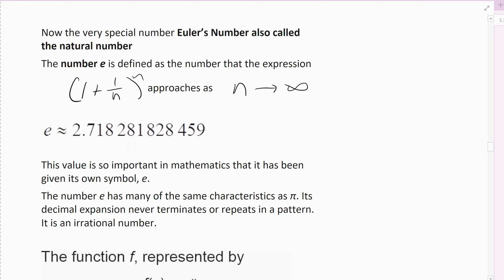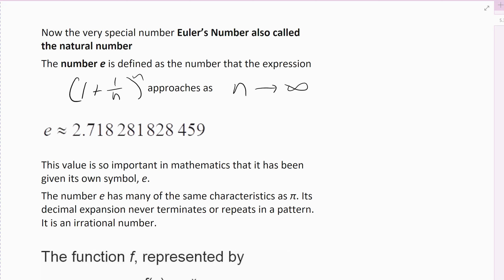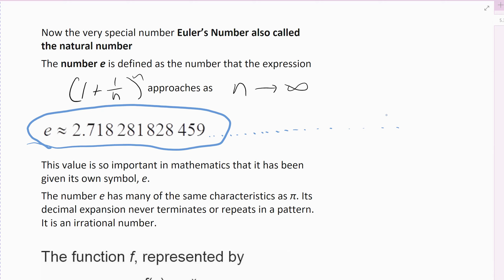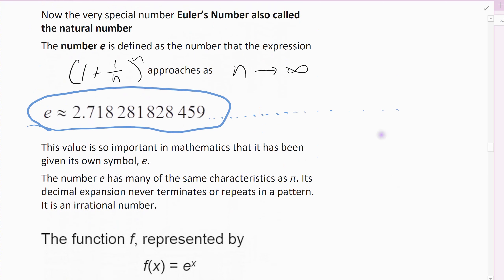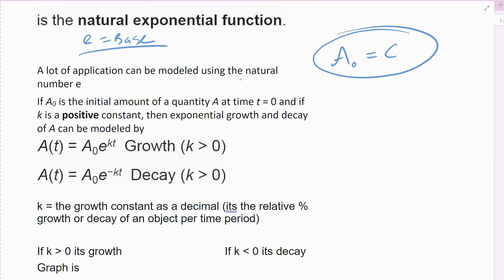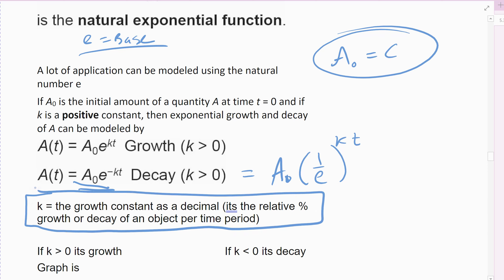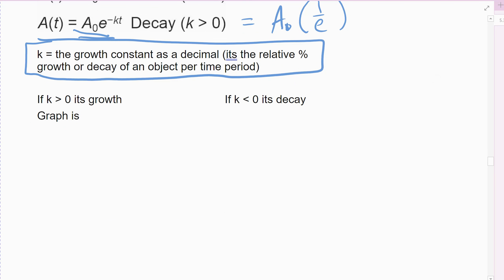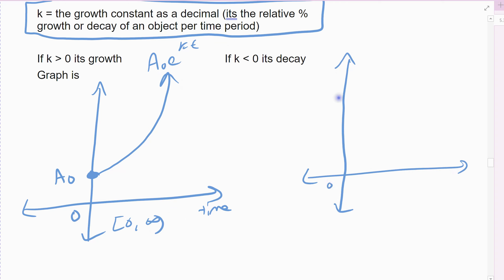5.3 V3 the natural number and the natural e function